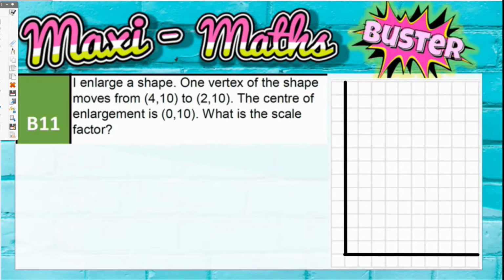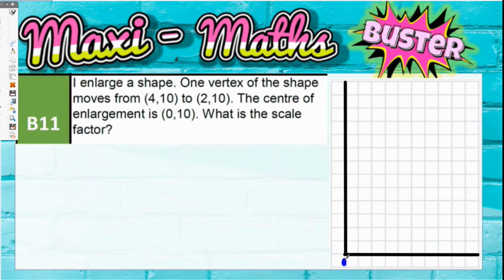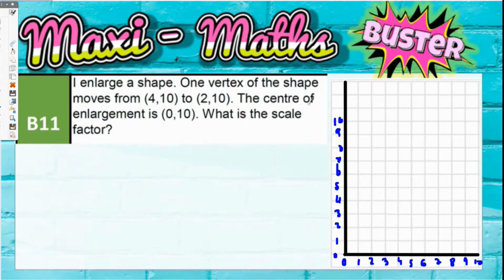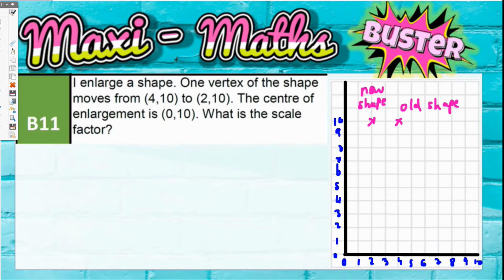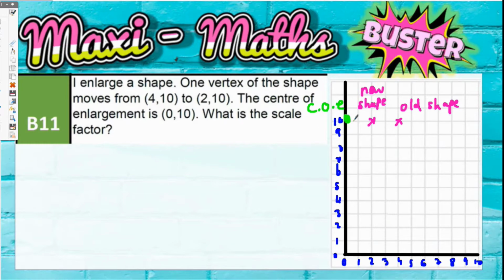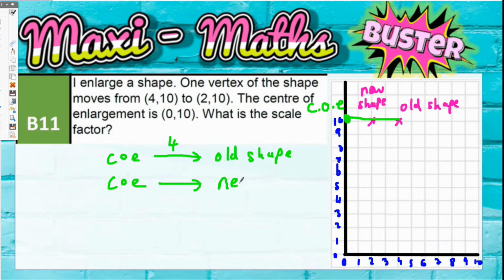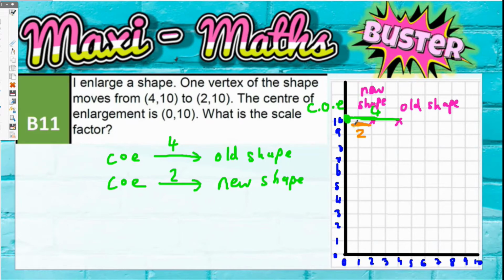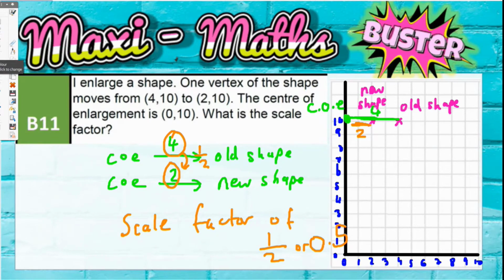8B14QB11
Enlargement and scale factor